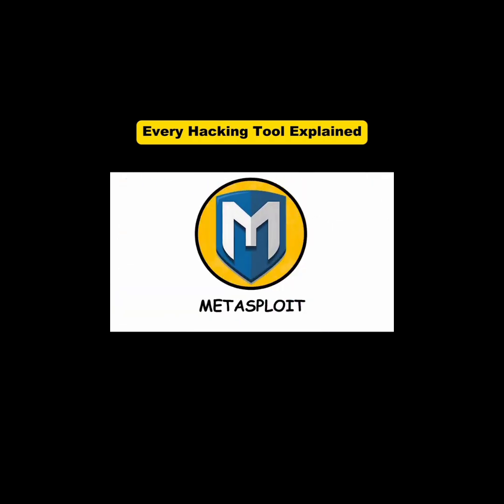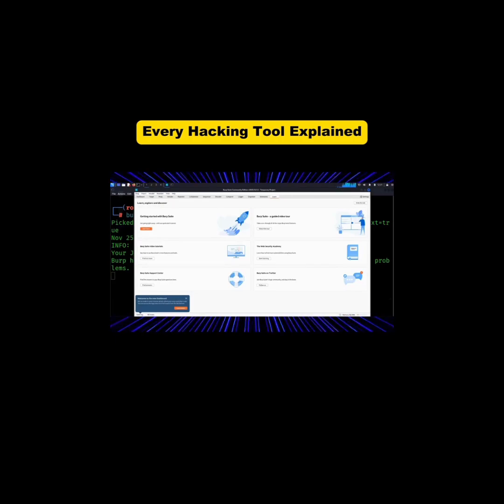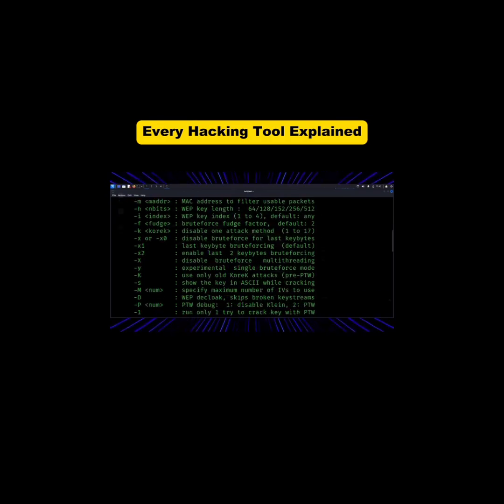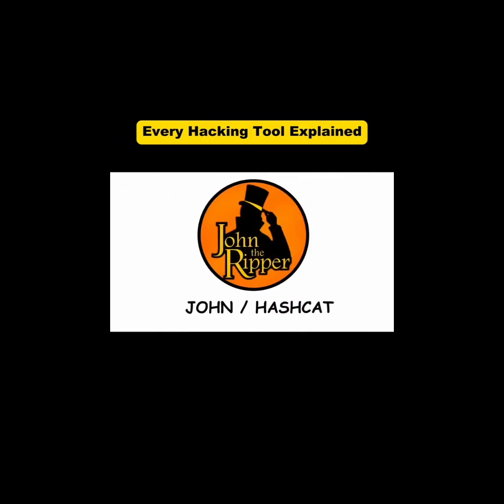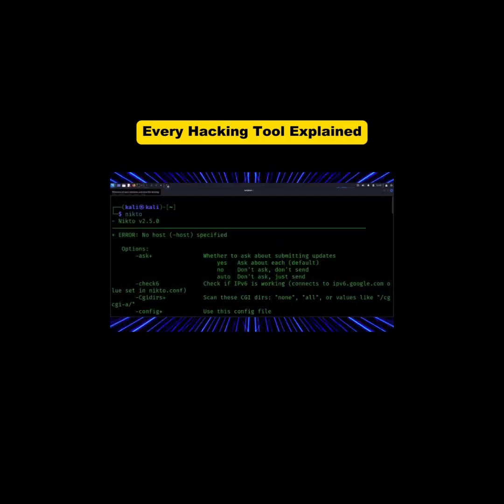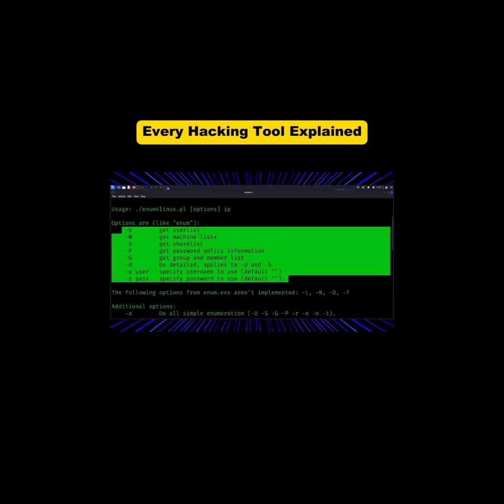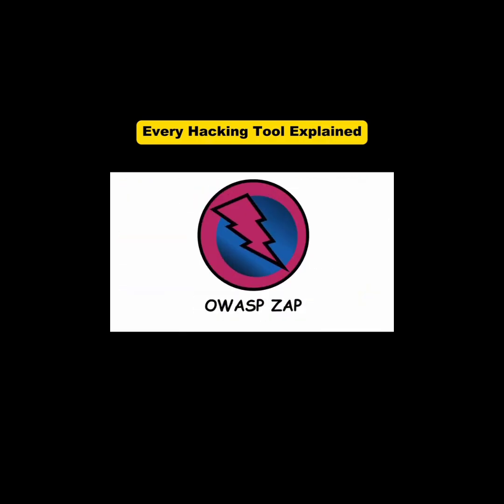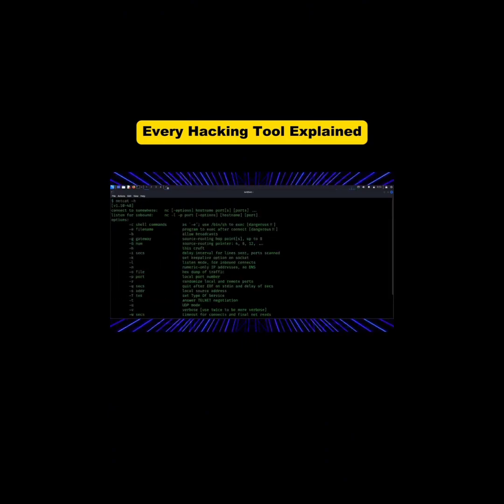Every hacking tool explained